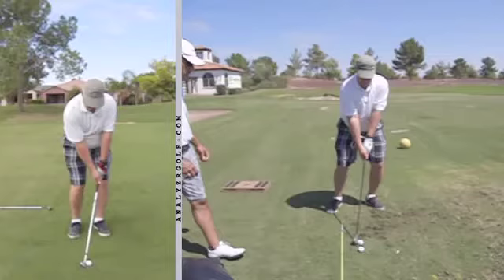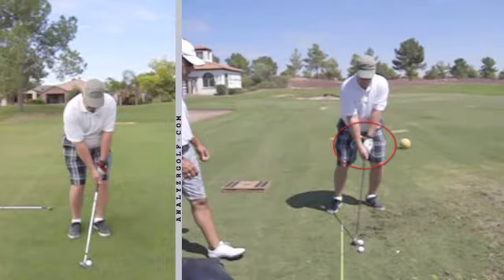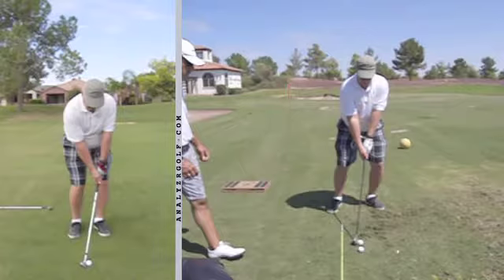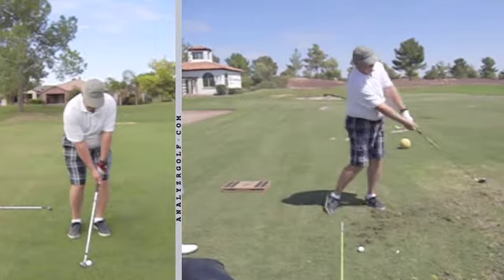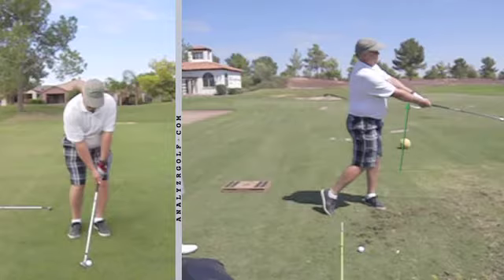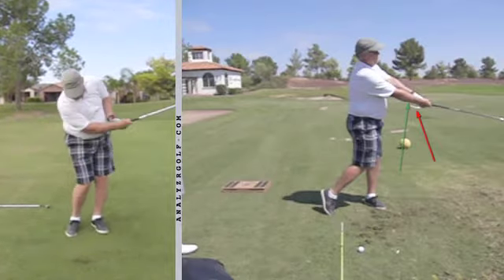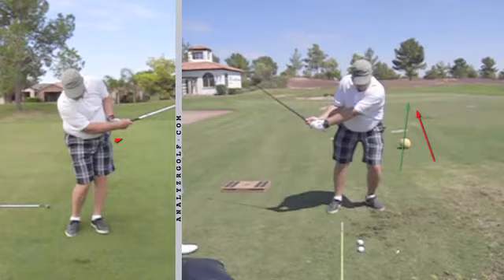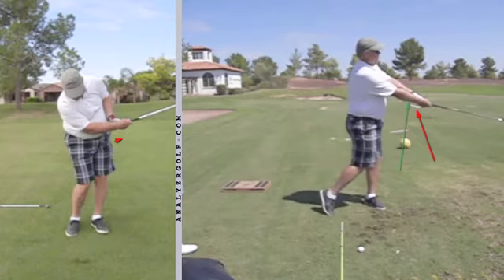Tour Striker Drill - Using The Educator To Educate The Hands For A Better Release